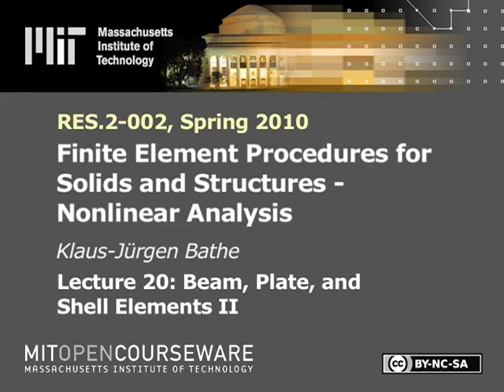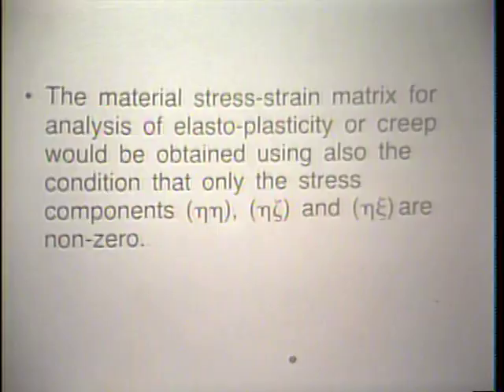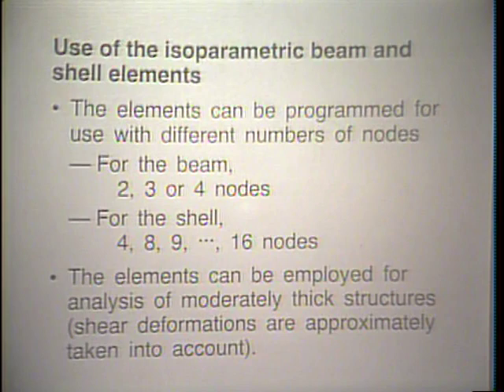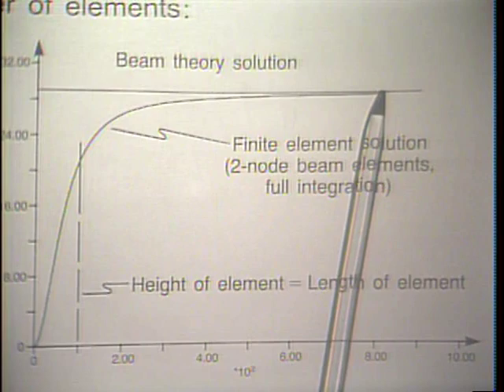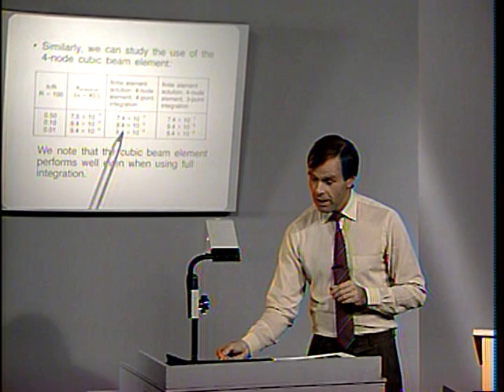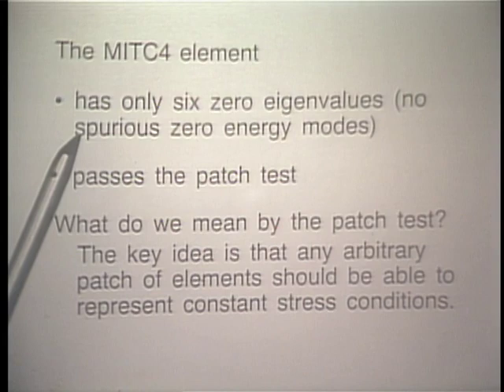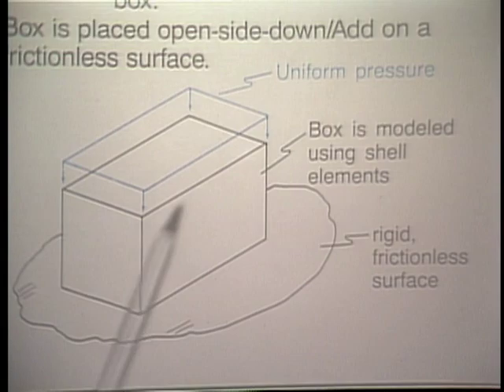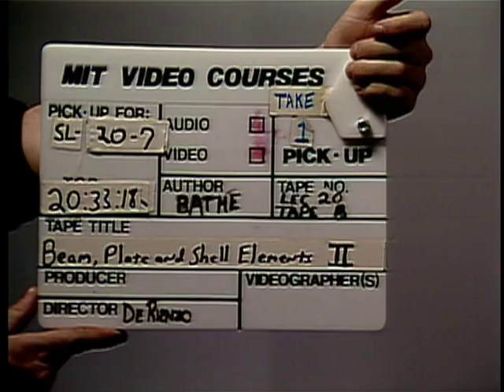Lec 20 | MIT Finite Element Procedures for Solids and Structures, Nonlinear Analysis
Lecture 20: Beam, plate, and shell elements II